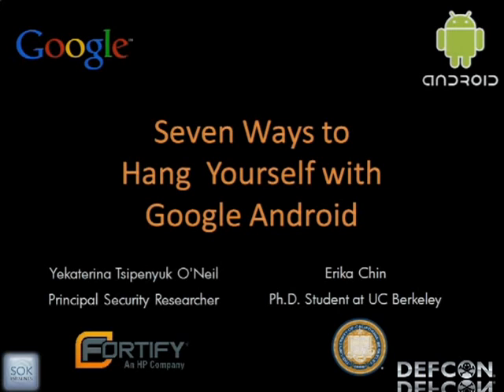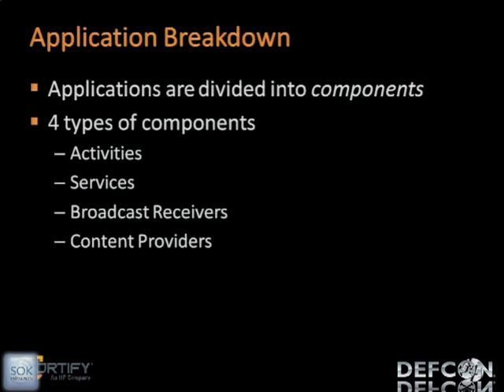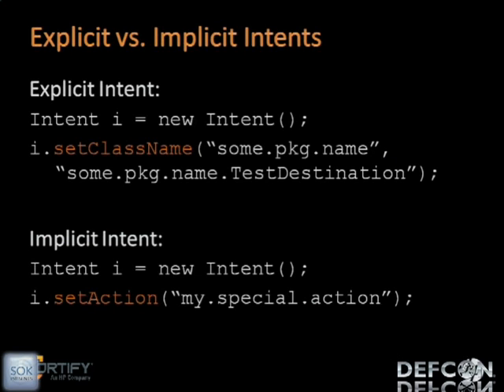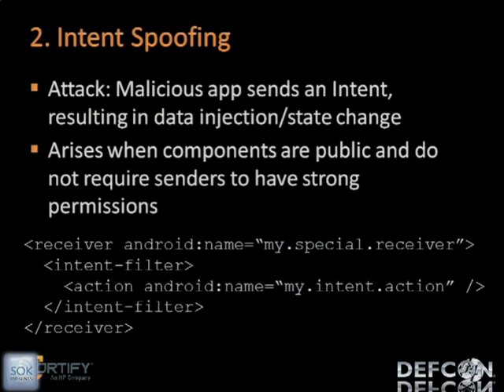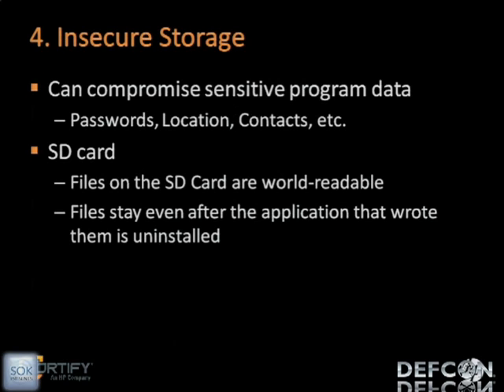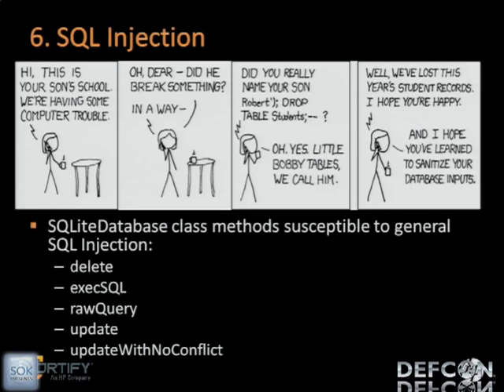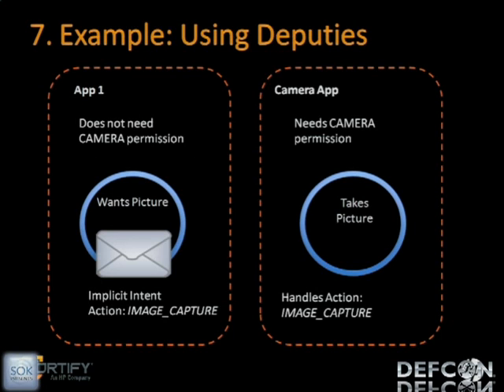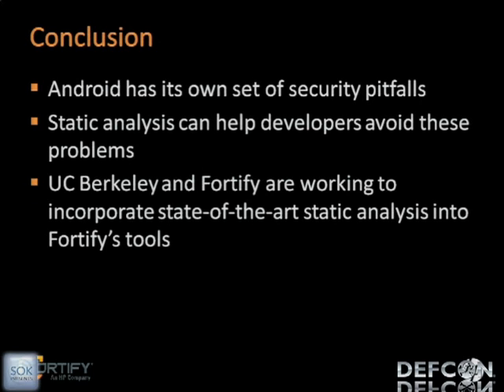DEFCON 19 Seven Ways to Hang Yourself with Google Android